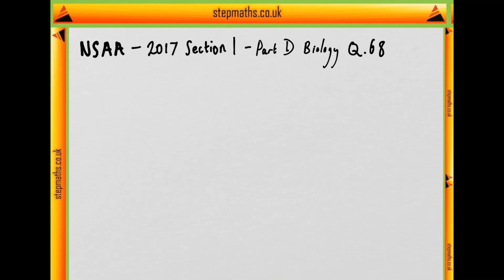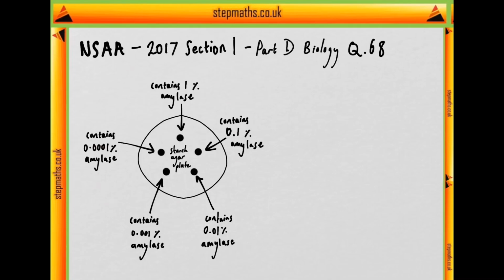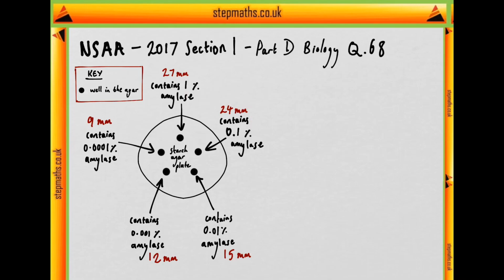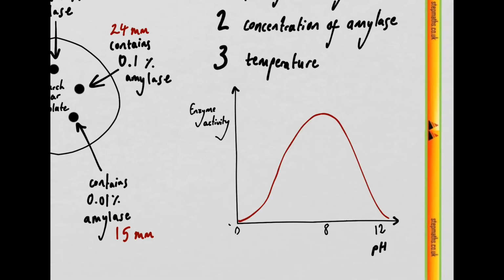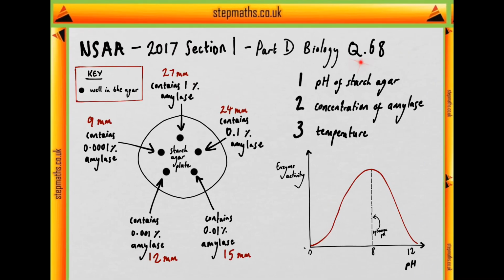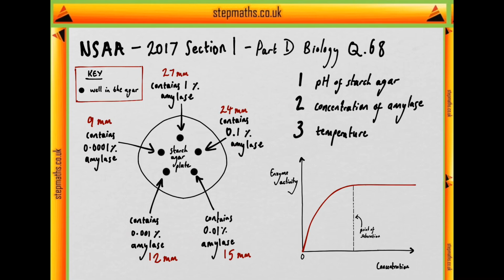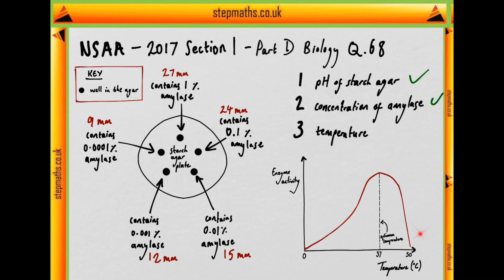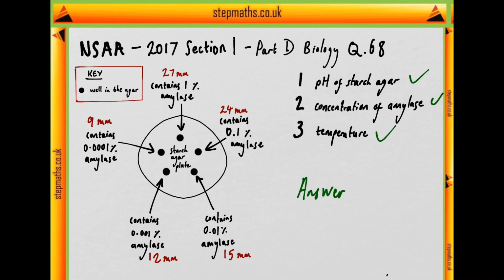NSAA 2017 Section 1 - Q68 Bio - Amylase and starch agar - Worked Solution